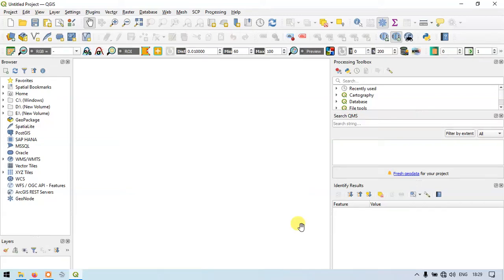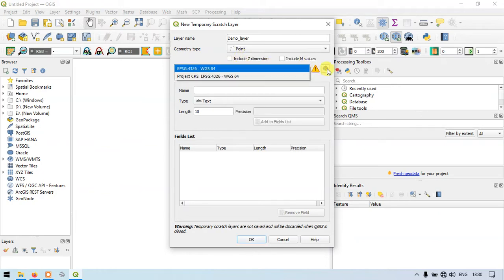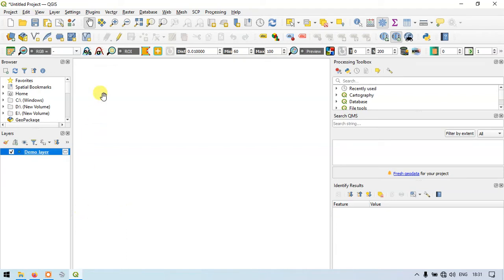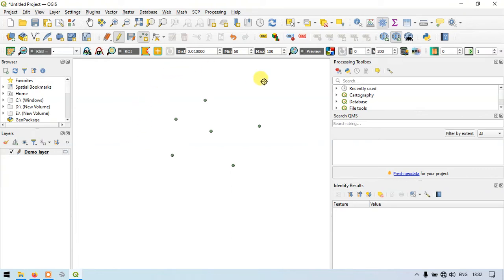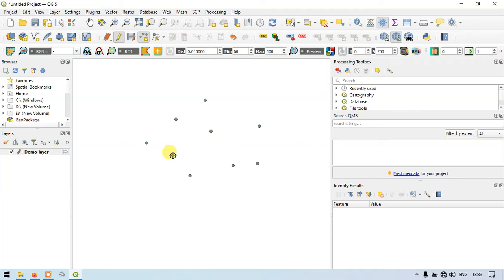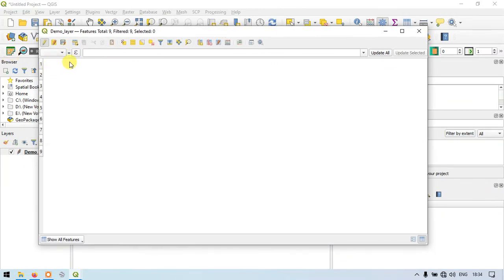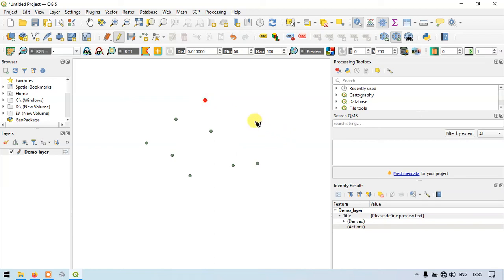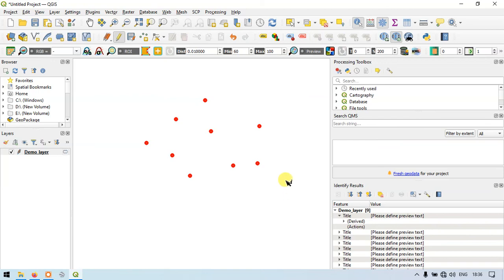QGIS Basics #1: How to Create Point Shapefile and Add Multiple Points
In this video tutorial i will show How to create Point Shapefile / layer and
Add Multiple Points to the layer. In simple i will create a single point shapefile and Add Multiple locations within the point layer. This video best serves to Beginners in QGIS, will be great basic tutorials in QGIS.